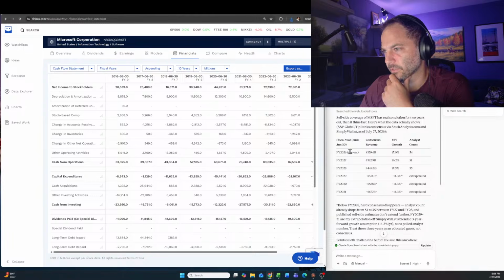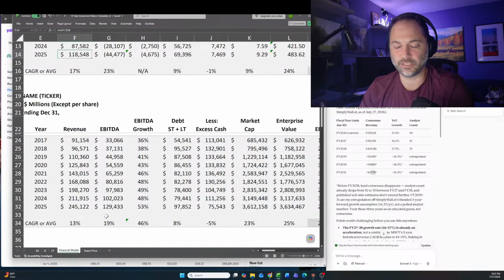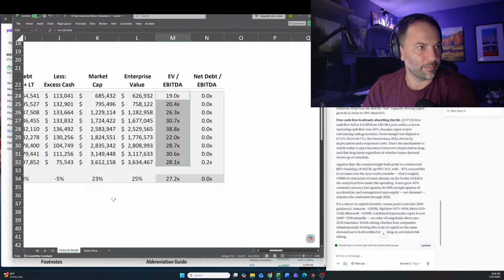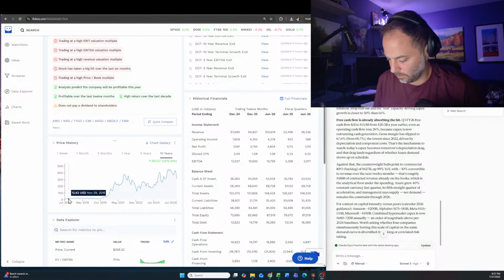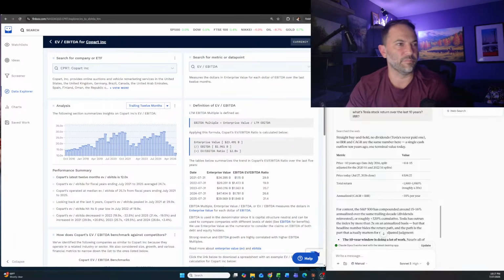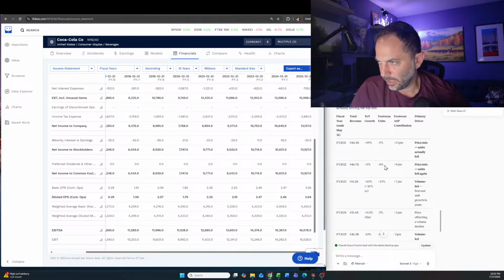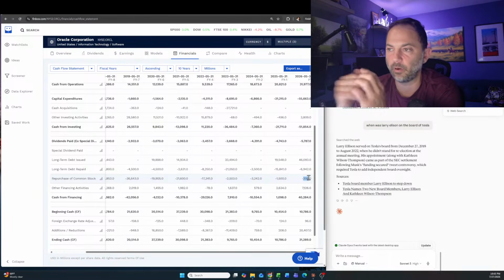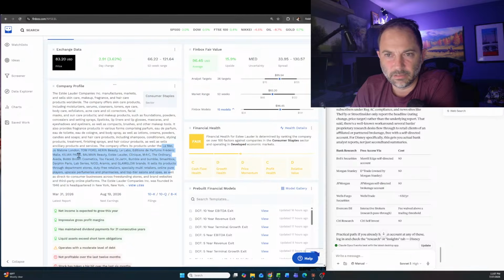Is MSFT Cheap?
We’re taking a fresh look at whether MSFT looks cheap, breaking down the question and what it could mean for viewers following the stock.